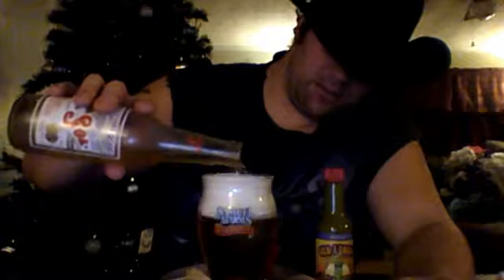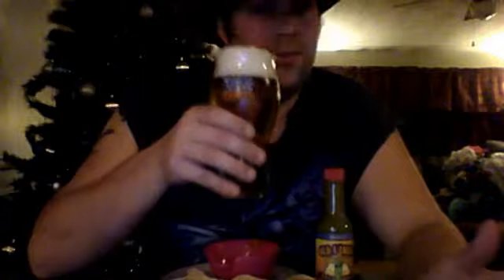mississippi beer reviews mexican special part 3 sol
sol beer review